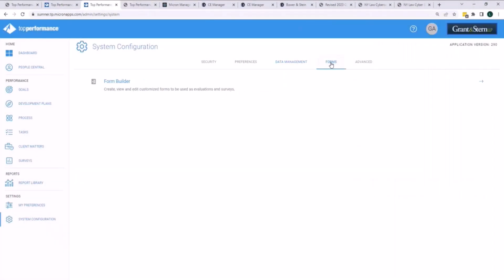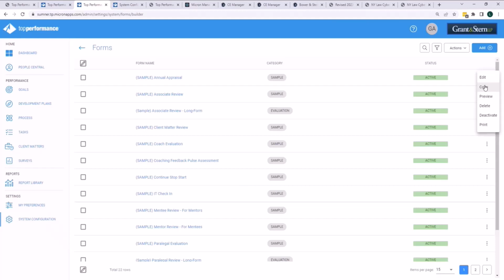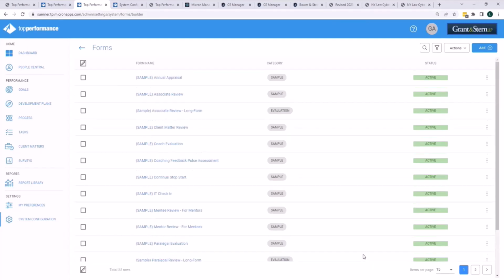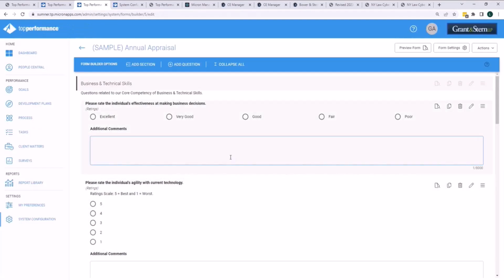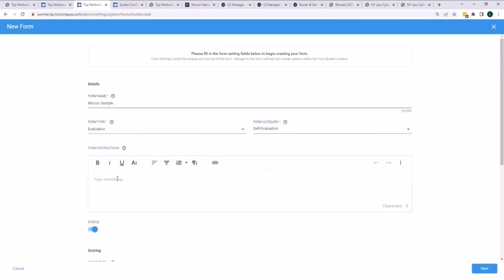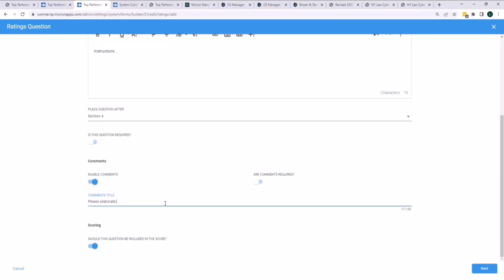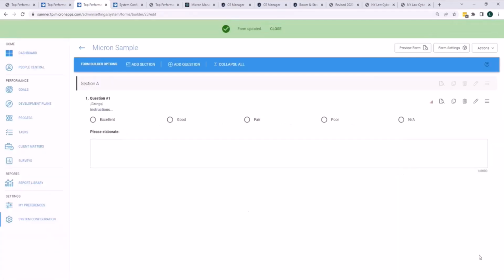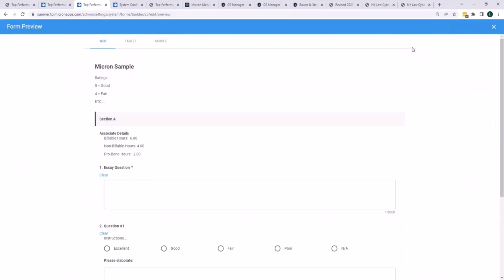Top Performance - System Configuration Data Management Form Builder